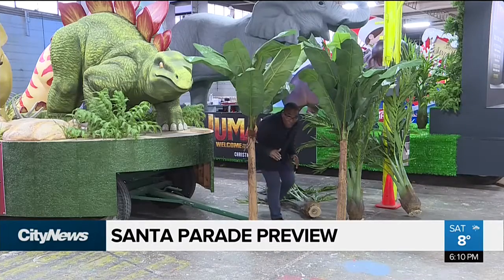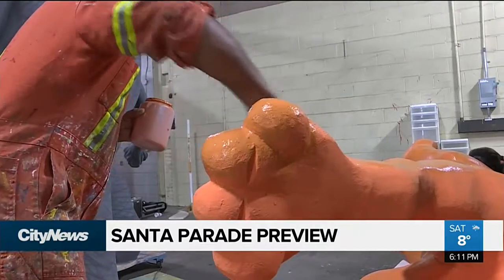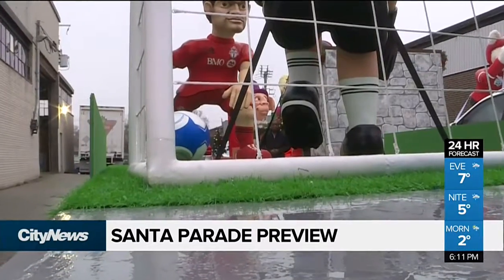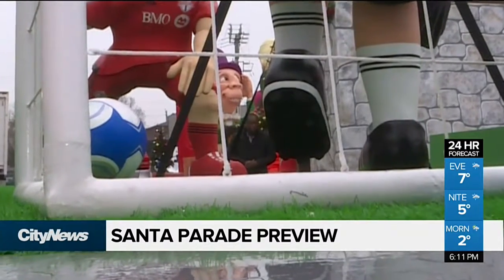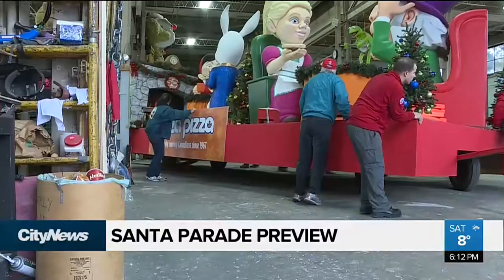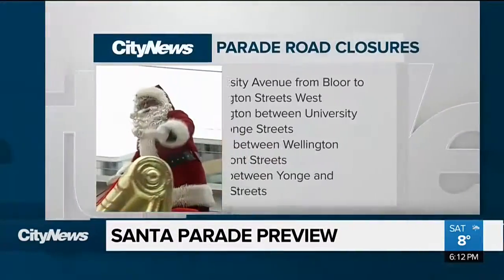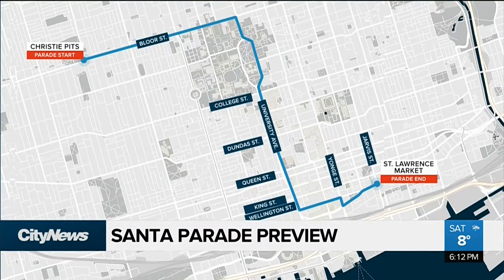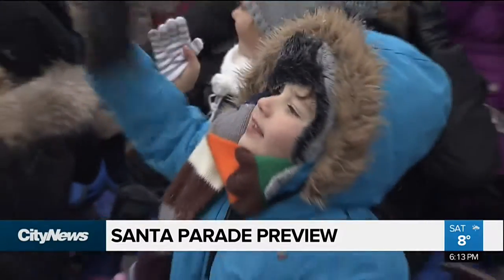Artists put finishing touches on Santa Claus parade floats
The 113th Original Santa Claus Parade will wind its way through Toronto streets on Sunday. Reporter Brandon Rowe visits the secret workshop where artists are putting the finishing touches on floats on the eve of the event.